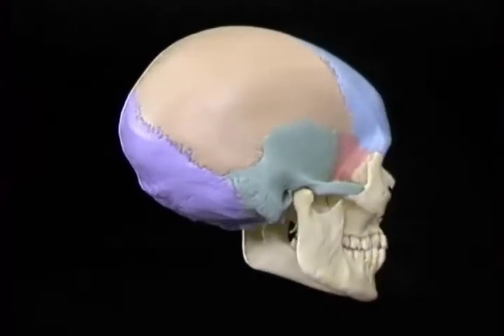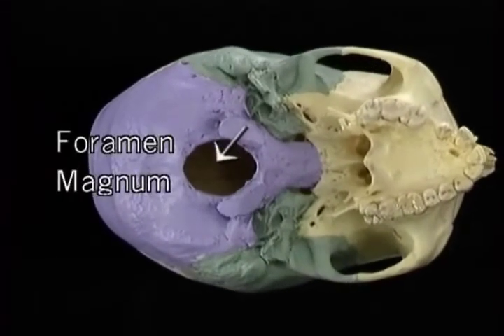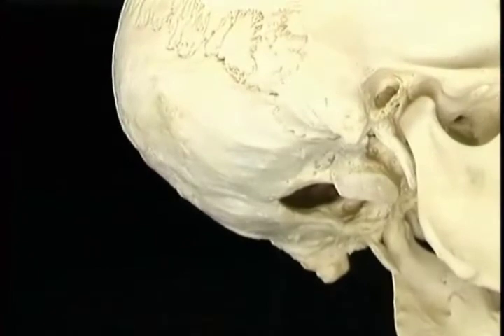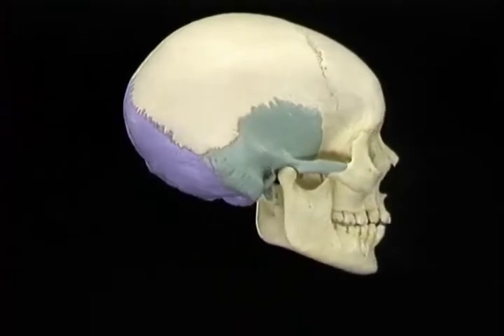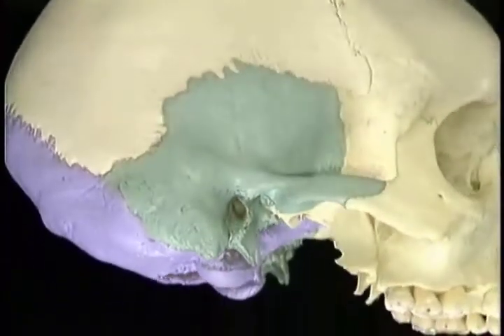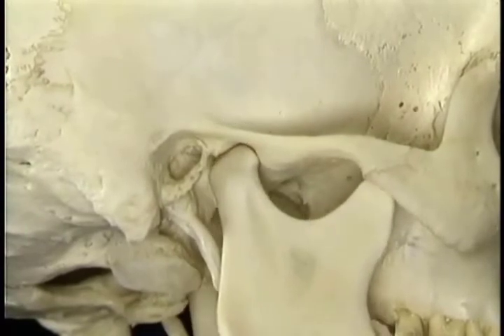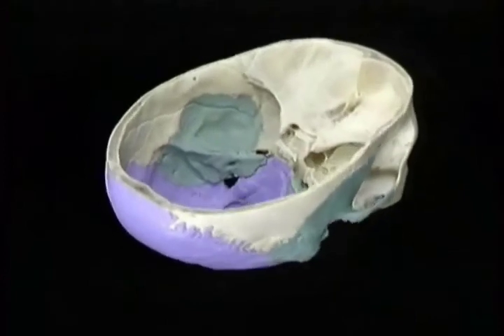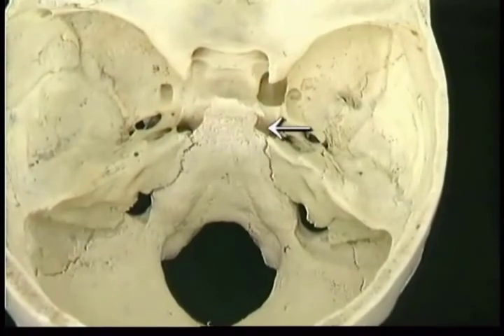ANATOMIE FMPM CRANE DISSECTION